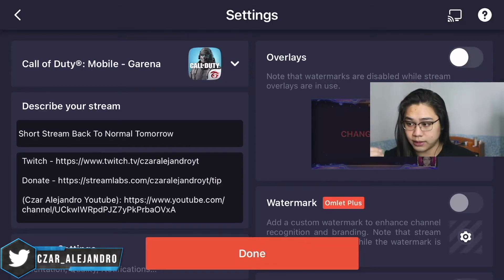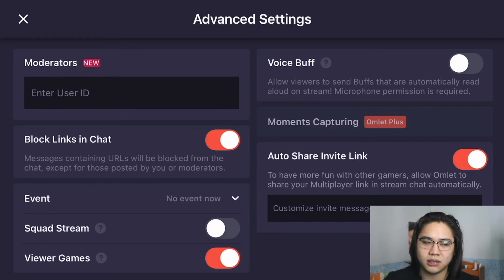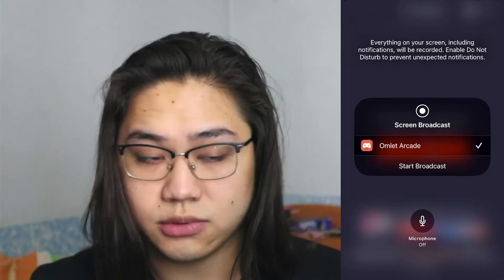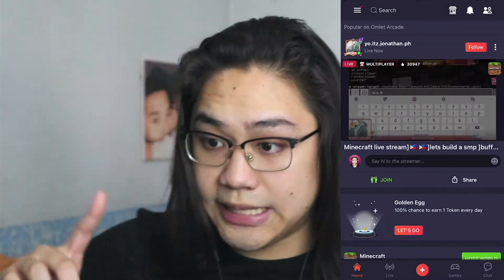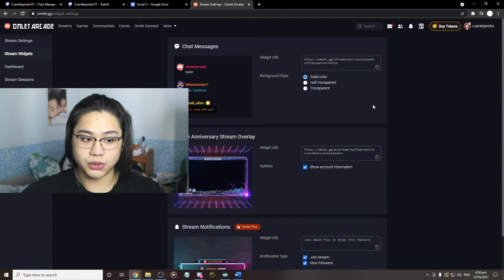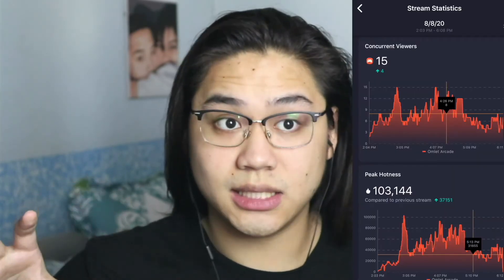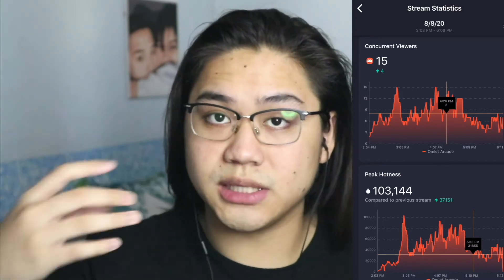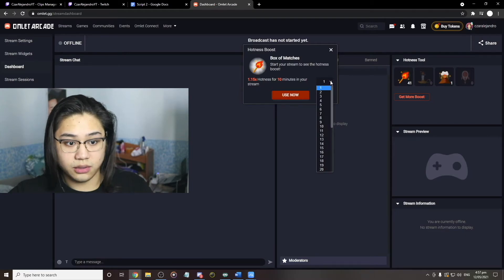How To Grow And Stream On Omlet Arcade 2021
In this video I teach you how to grow in Omlet Arcade, streaming tips and tricks, how to multi stream for free and how to grow your community from small streamer to big streamer